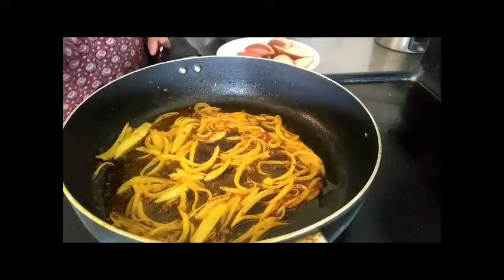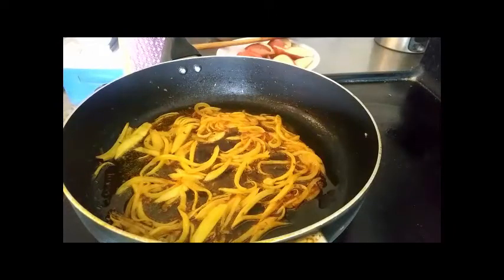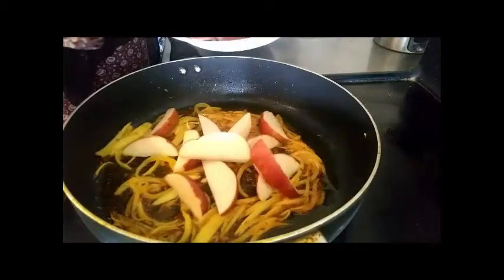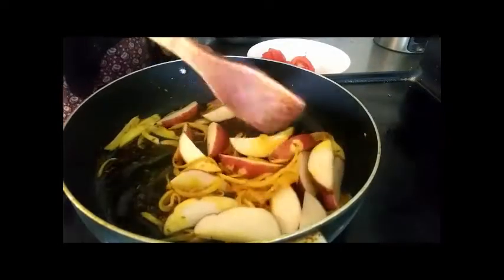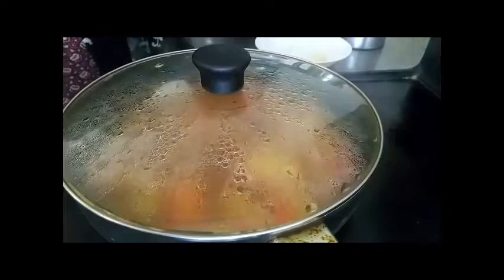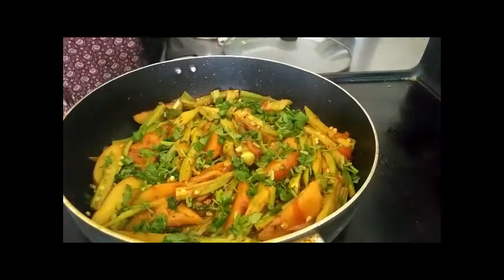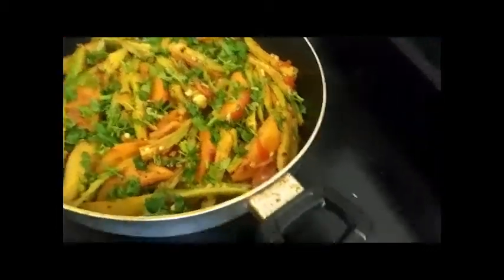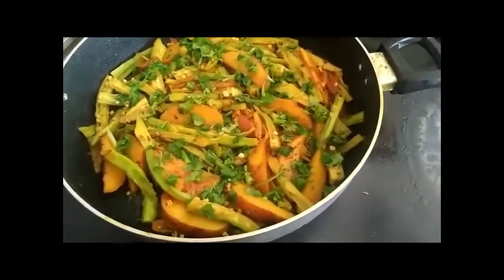Cooking Bendy (Okra) Bajee